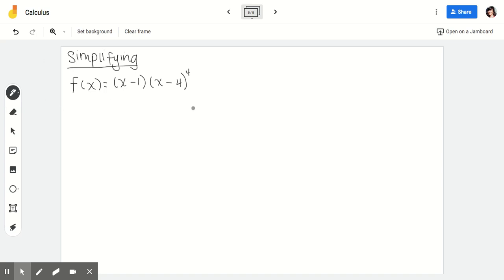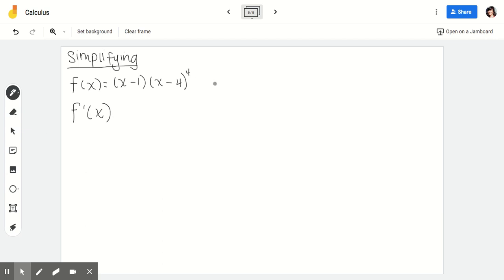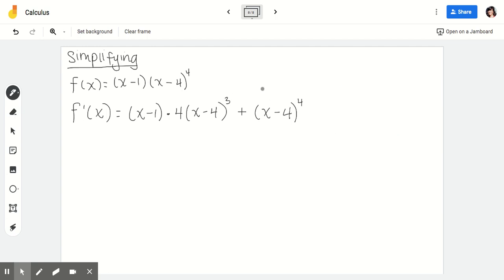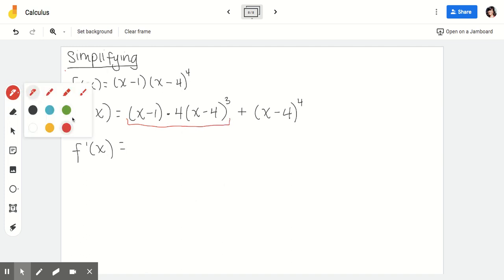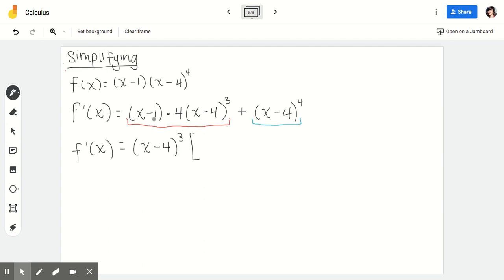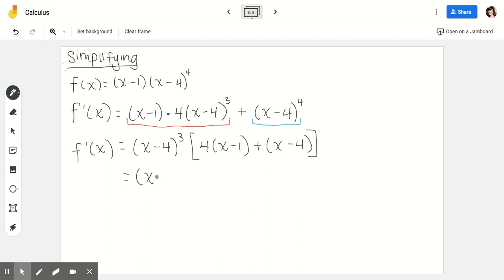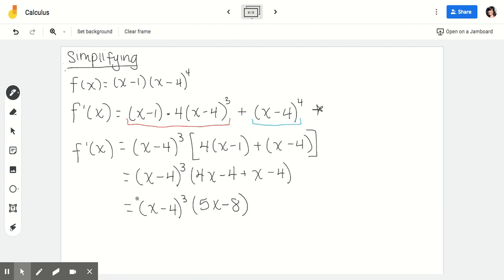Simplifying with the distributive property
Using the distributive property to simplify after taking the derivative